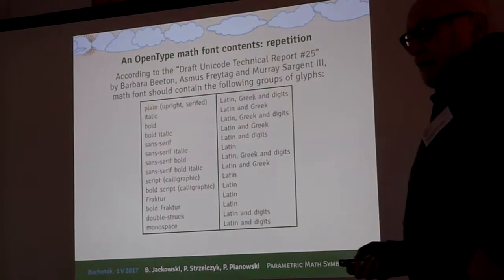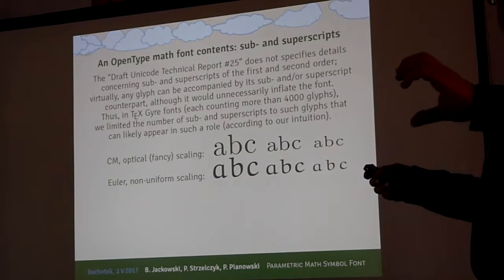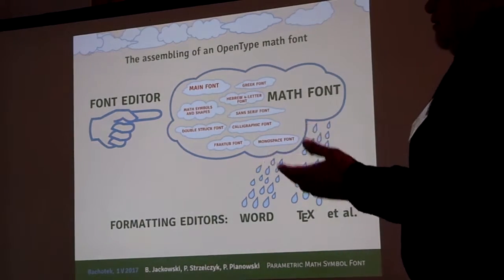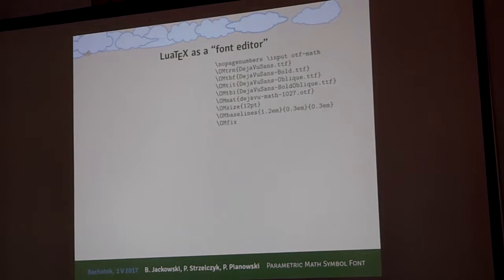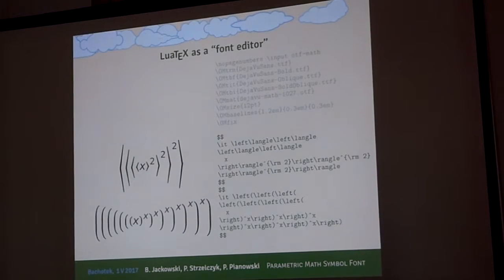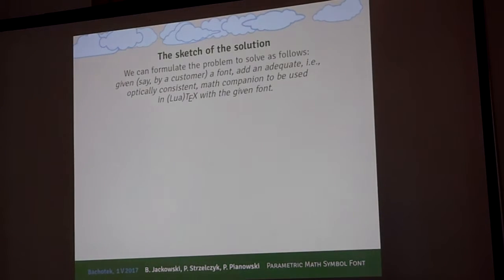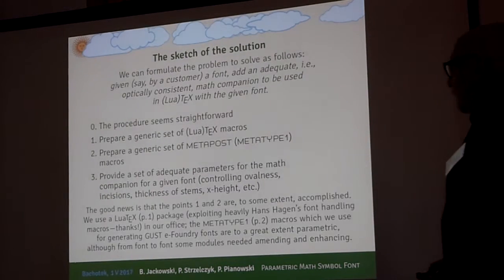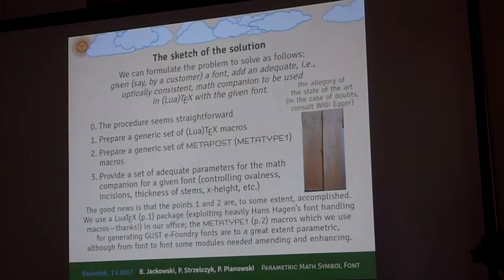parametryczny font z symbolami matematycznymi 1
PL.

Parametryczny font z symbolami matematycznymi. cz. 1.
Bogusław Jackowski, Piotr Strzelczyk, Piotr Pianowski.

Streszczenie

Zgodnie ze specyfikacją „Unicode Technical Report, #25. Unicode Support for Mathematics” (autorstwa B. Beeton, A. Freytaga i M. Sargenta III; font matematyczny „unikodowy” jest w istocie kompozytem wielu fontów: powinien zawierać pismo szeryfowe i bezszeryfowe (proste, pochylone i pogrubione), frakturę, pismo kaligraficzne, pismo tablicowe (blackboard bold), przy czym niektóre z pism powinny zawierać alfabet grecki; oczywiście „jądrem” fontu matematycznego jest zestaw znaków matematycznych: symboli, operatorów, nawiasów, symboli geometrycznych i in.

Taki „kompozytowy” font ma tę zaletę, że — dzięki temu, że spełnia wymogi standardu — może być używany w przez rozmaite programy działające pod różnymi systemami operacyjnymi. Wadą takiego rozwiązania jest to, że jego fontów składowych nie da się w łatwy sposób podmienić.

Użytkownicy TeXa są w lepszej sytuacji — mogą za pomocą skryptu TeXowego skonstruować font z wybranego zestawu, w szczególności mogą podmienić font podstawowy. Niestety, w niektórych przypadkach takie podejście zawodzi, gdyż okazuje się, że znaki z pozoru czysto geometryczne, takie jak strzałki czy nawiasy, mogą nie pasować optycznie do wybranego alfabetu podstawowego.

W trakcie naszej prezentacji chcielibyśmy przedstawić ideę generowania fontu sterowanego parametrycznie, zawierającego tylko niezbędne symbole matematyczne. Spodziewamy się, że dzięki parametryczności powinno być możliwe dopasowanie detali wizualnych symboli do wybranego zestawu fontów i że to dopasowanie — aczkolwiek niekoniecznie trywialne — nie powinno być nazbyt pracochłonne. Mamy nadzieję, że zestawianie w pełni funkcjonalnego fontu matematycznego z fontów składowych za pomocą skryptu TeXowego okaże się zadaniem istotnie prostszym niż konstruowanie fontu matematycznego ogólnego zastosowania za pomocą edytora fontów.

EN.

Parametric Math Symbol Font. part. 1.

Abstract

According to the “Unicode Technical Report, #25. Unicode Support for Mathematics” (by B. Beeton, A. Freytag and M. Sargent III; a “Unicode” mathematical font is, in its essence, a composite of many fonts: it should contain serif and sans serif script (upright, slanted and bold), fraktur, a calligraphic script, blackboard bold, and on top of that some of the scripts should contain the Greek alphabet; of course the “kernel” of the font consists of a set of mathematical signs: symbols, operators, braces, geometry symbols and others.

The advantage of such a “composite” font is that—because fulfilling the standards requirements—it can be used by various programs under different operating systems. The drawback is that the constituent fonts are not easily replaceable.

TeX users are in a better situation—they can, using a TeX script—construct the font out of a chosen set, in particular they can replace the base font. Unfortunately, in some cases such approach fails because it turns out that seemingly simple geometric signs like arrows or braces may not fit the base font aesthetically.

In our talk we will present the idea of generating a font controlled by parameters, a font which would consist only of essential mathematical symbols. We expect that thanks to the parametrisation it should be possible to fit optically the details of the symbols to the chosen scripts and that such tailoring—albeit not necessarily trivial—should not be very work-consuming. We hope that making a completely functional math font out of constituent fonts with a TeX script is a task far simpler than constructing a general purpose math font with a font editor.